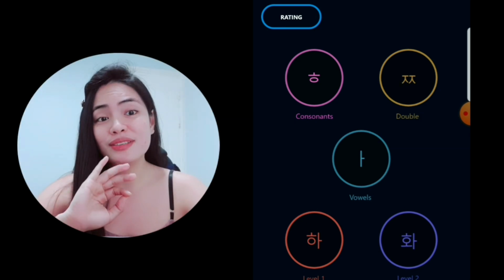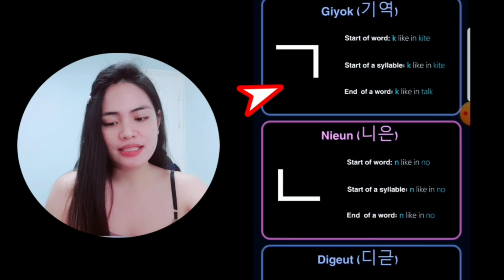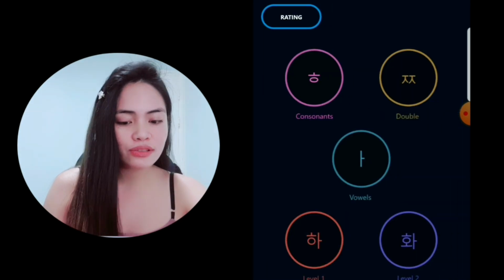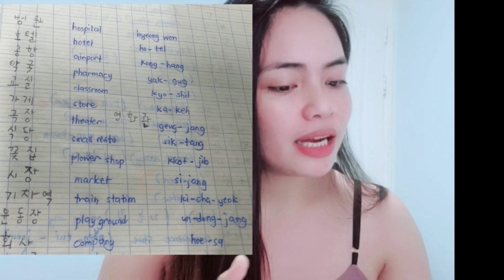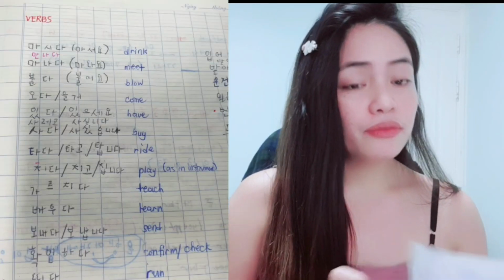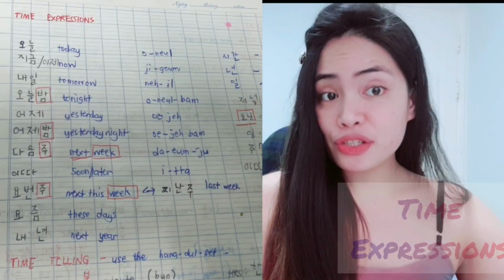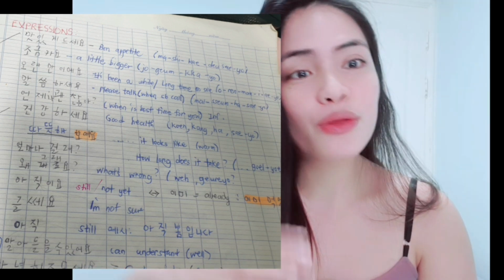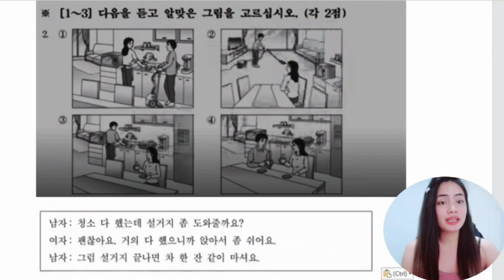Self study Korean- Speak and Pass Korean Language Test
Hi ka- inform!
YOU SHOULDN'T MISS THIS CHANCE!
Here's our another very informative video on how to self study Korean!
I also share some tips on how to pass and get excellent score your Topic exams.